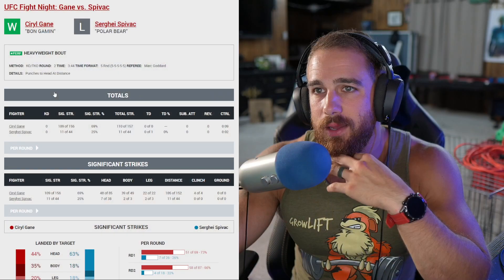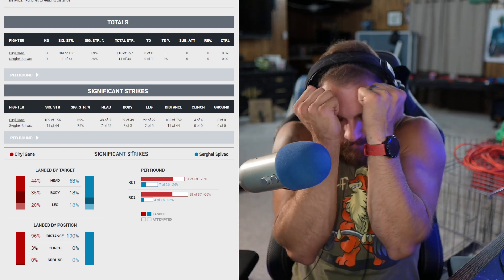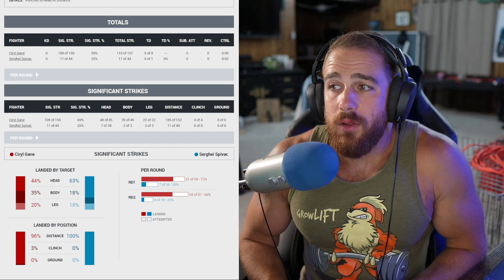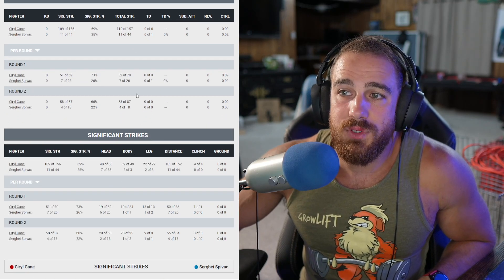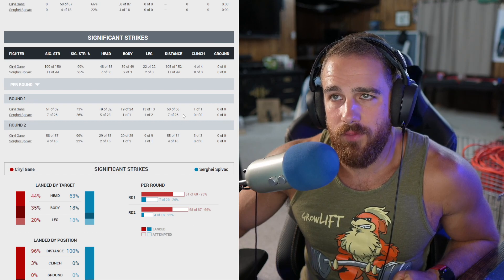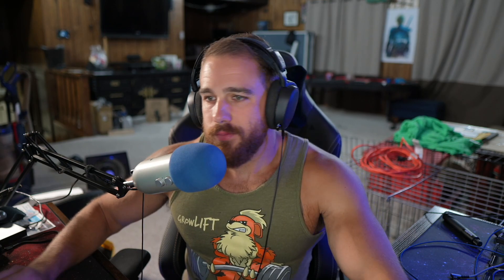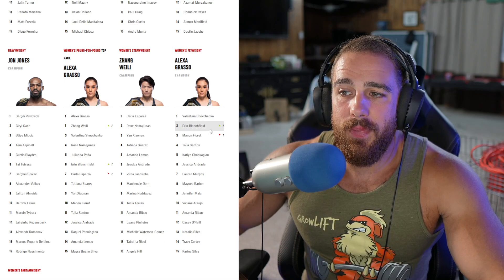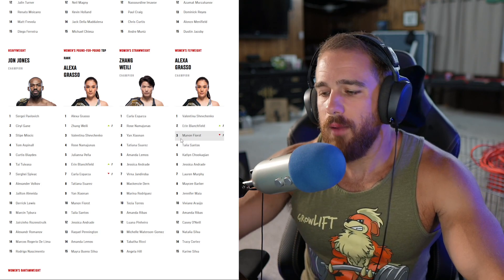Ep. 319 - UFC Fight Night Gane vs Spivac | Fiorot vs Namajunas | Saint Denis vs Moises | Oezdemir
00:00 - Ciryl Gane vs Serghei Spivac
10:49 - Monon Fiorot vs Rose Namajunas
15:28 - Benoit Saint-Denis vs Thiago Moises
18:45 - Volkan Oezdemir vs Bogdan Guskov
20:20 - William Gomis vs Yanis Ghemmouri
25:32 - Morgan Charreire vs Manolo Zecchini